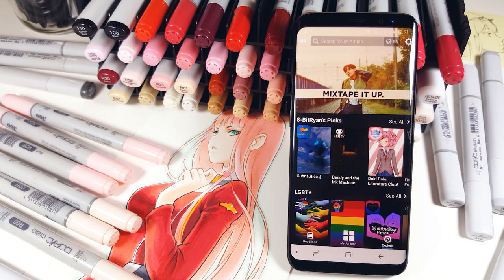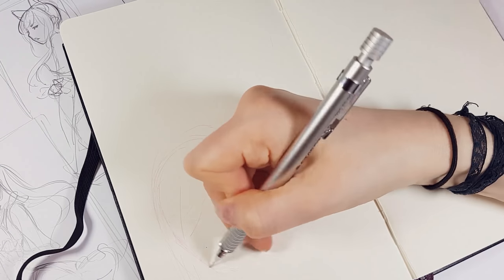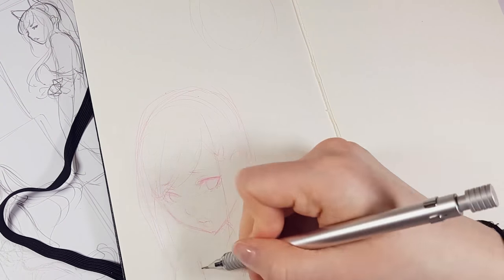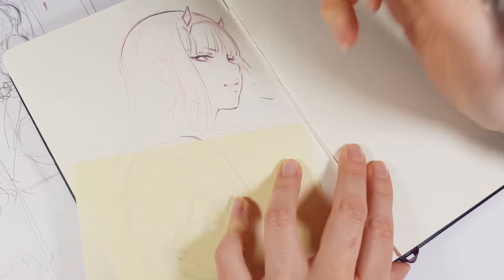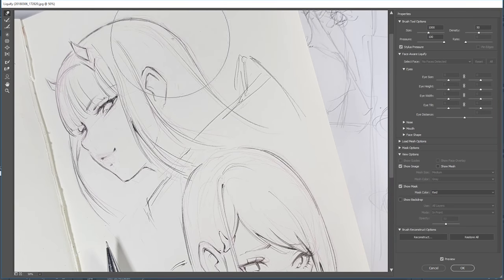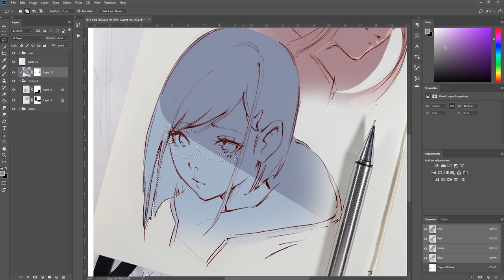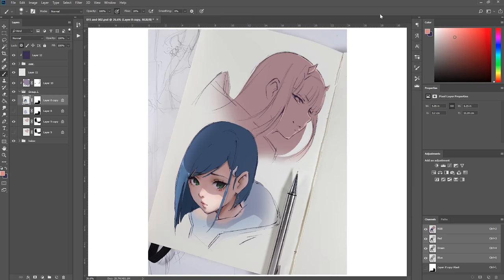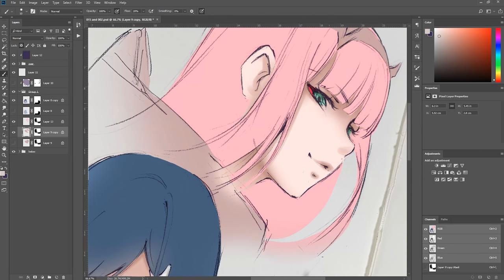Drawing DARLING IN THE FRANXX Fanarts!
You can support my art on Patreon, ask me any questions, get real time videos, information about tools I use and process steps with descriptions and voiceover tutorials twice a month :)
Mechanical pencils: 0.7 B (white one) 0.5 2B (chrome one) 0.5 Pink Uni NanoDia (other chrome one)
Drawing in Moleskine sketchbook, colouring done in Photoshop.

Song: Free song from Youtube music library: New Land - ALBIS